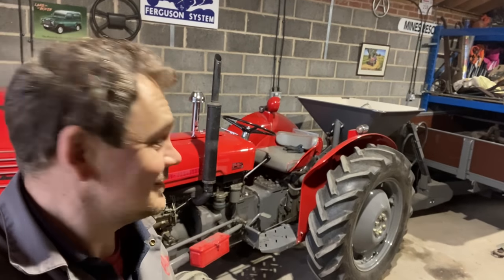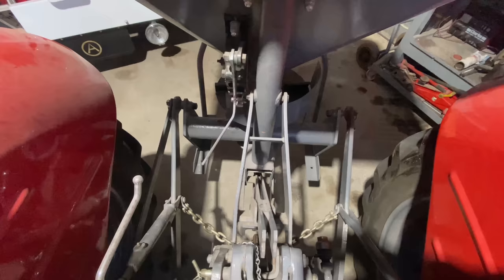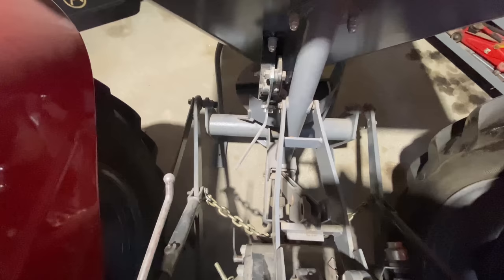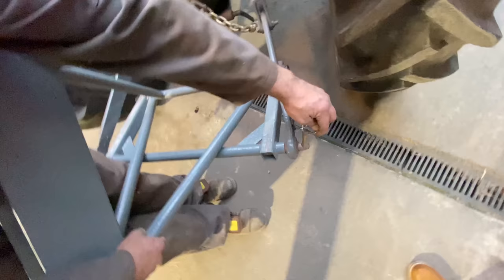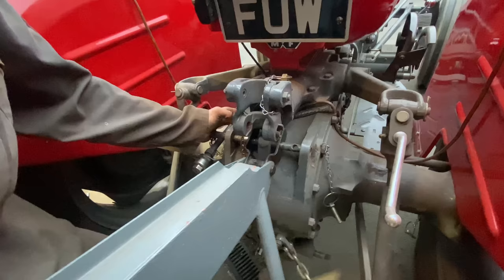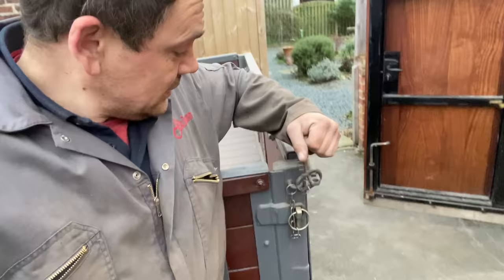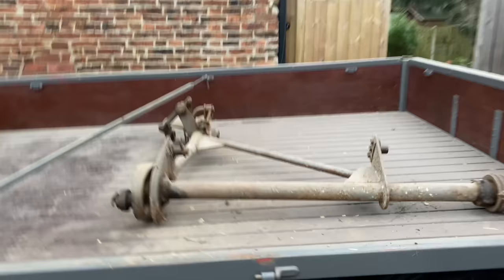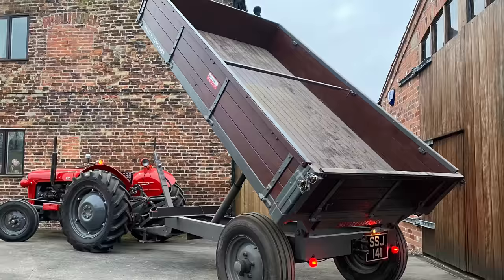Massey Ferguson 3 ton tipping trailer ant Massey Ferguson 35x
A quick Video showing you my Massey Ferguson three ton tipping trailer that we restored back in 1998